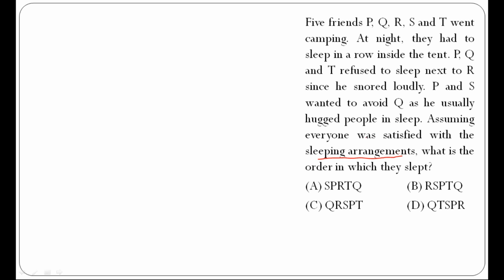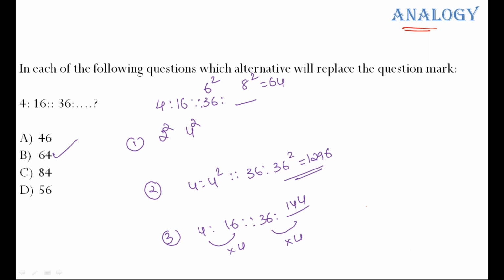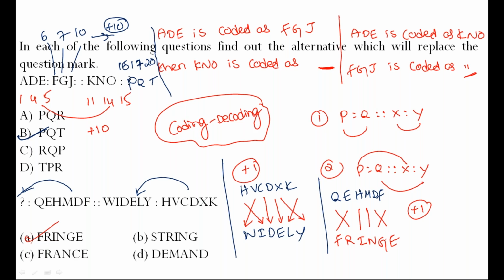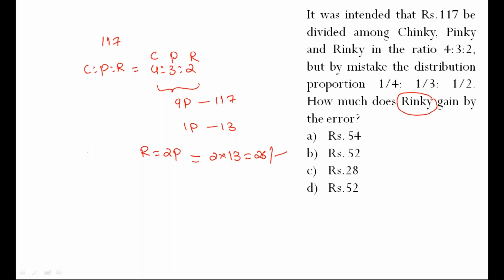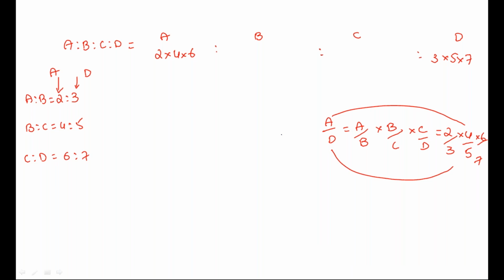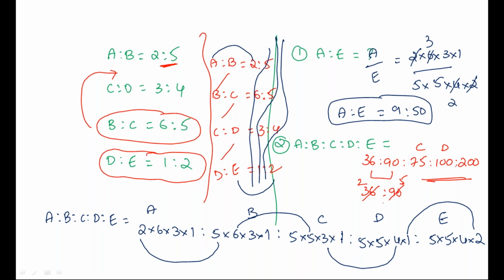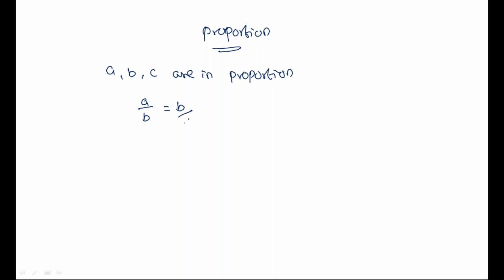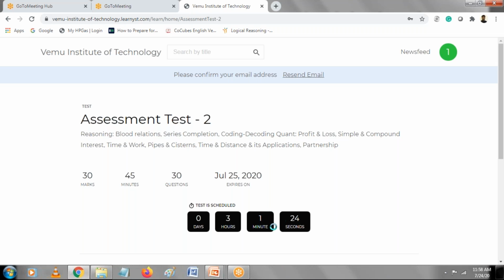General Aptitude(Analogy ,Ratios & Proportions) -Lecture-1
GATE Online Class/General Aptitude(Analogy ,Ratios & Proportions) -Lecture-1under PRERANA Scheme Organized by EEE Department/VEMU Institute of Tchnology